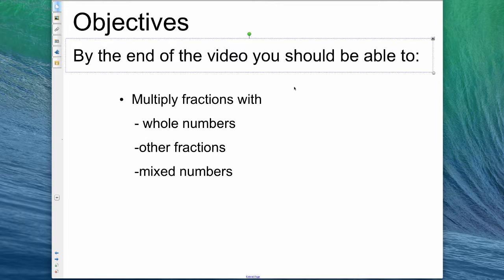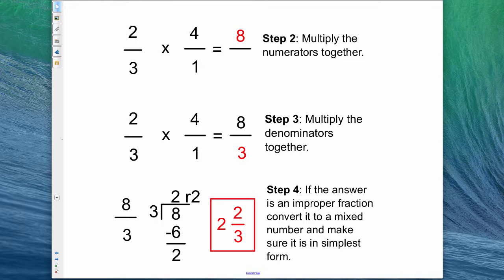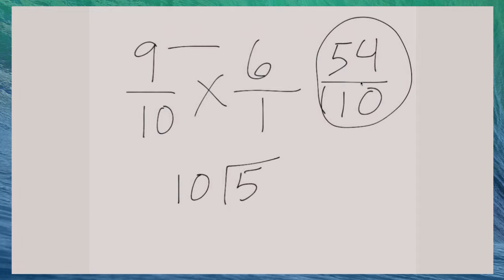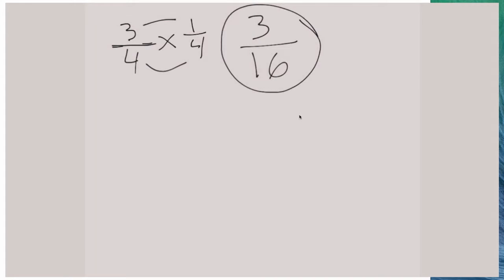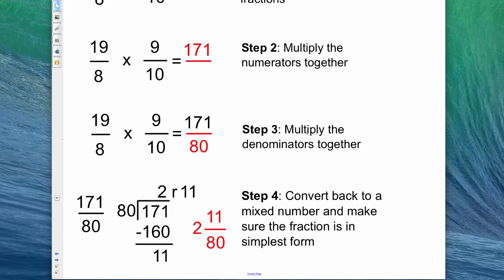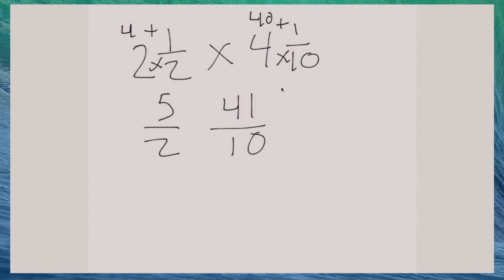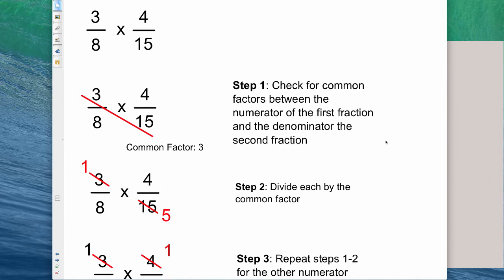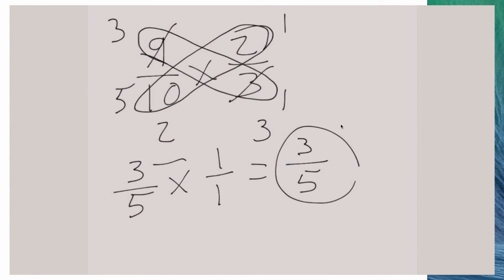Multiplying Fractions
Video that explains the steps for multiplying fractions, whole numbers, and mixed numbers.